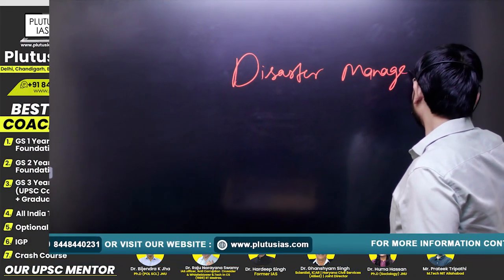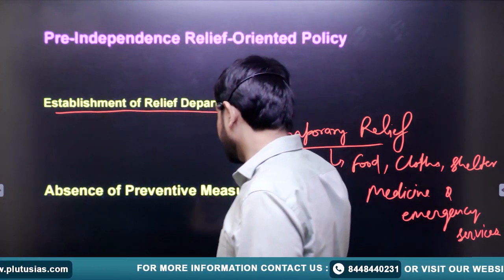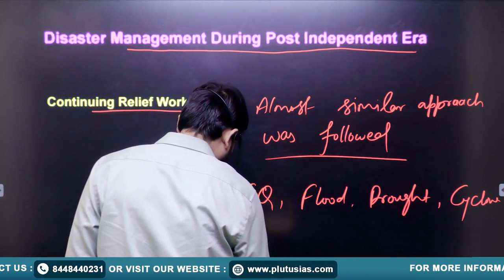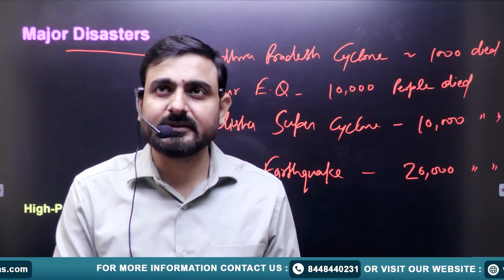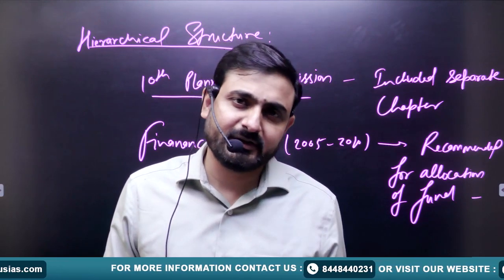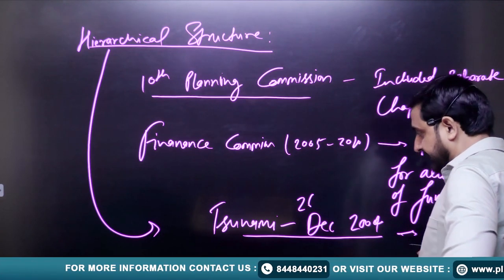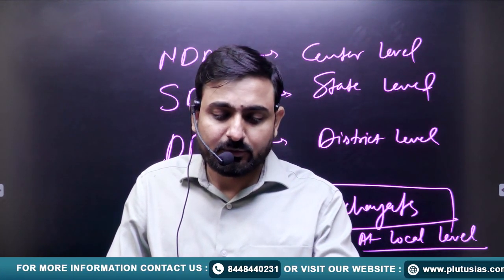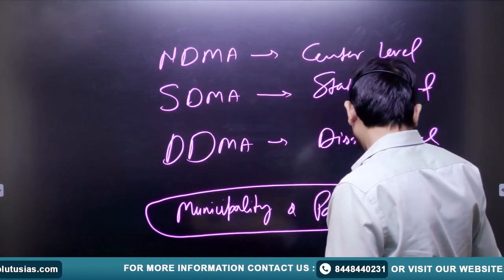Evolution of Disaster Management in India: Reactive to Proactive | Policies & Actions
In pre-independent India, disaster management was primarily reactive, focusing on immediate relief rather than proactive measures. The British colonial government addressed natural calamities like famines, floods, and earthquakes through temporary relief efforts, lacking long-term planning and prevention strategies. Key features included the establishment of ad-hoc relief departments, large-scale emergency responses, and the introduction of Famine Relief Codes. However, preventive actions such as early warning systems and capacity-building were absent. This video explains the reactive and proactive approaches to disaster management, tracing India's evolution from a relief-oriented policy to modern disaster preparedness.

In the 1990s, the UN's IDNDR (International Decade for Natural Disaster Reduction) prompted India to rethink its disaster management policies. India formed a temporary Disaster Management Cell under the Ministry of Agriculture. However, large disasters like the Andhra Pradesh Cyclone (1990), Latur Earthquake (1993), and Bhuj Earthquake (2001) exposed limitations in the relief-oriented system. After 2002, disaster management was shifted to the Ministry of Home Affairs, leading to a more permanent and structured approach. The Disaster Management Act of 2005 marked a major shift, emphasizing proactive measures like prevention, mitigation, and preparedness over reactive relief efforts.

Sanjeev Kumar 👨‍🏫 Qualified UPSC Prelims In 2016 & 2017 Consecutively Qualifies CDS IN 2014 (8+ Years Of Teaching Experience)

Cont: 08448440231